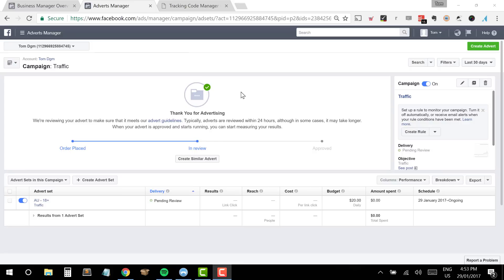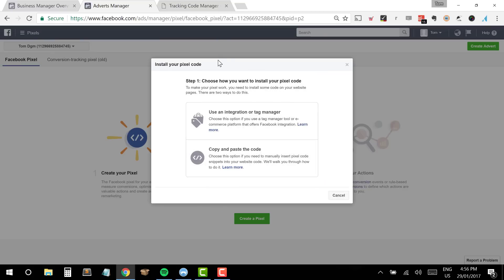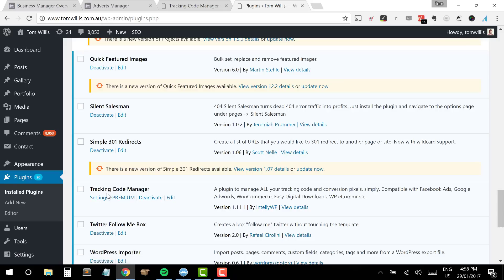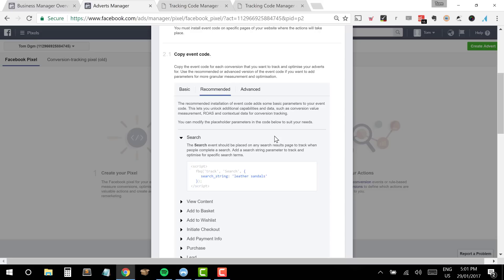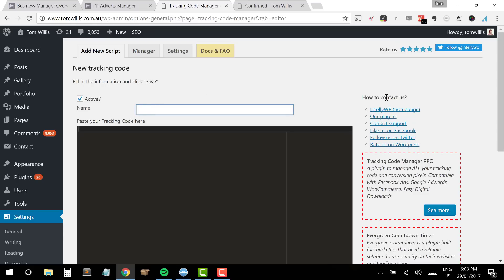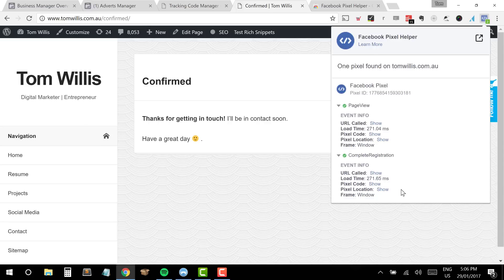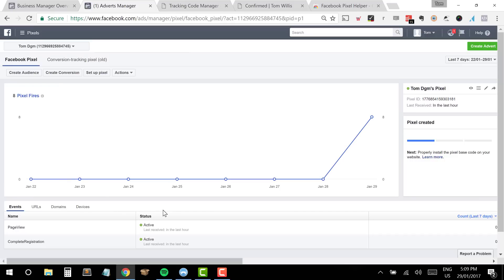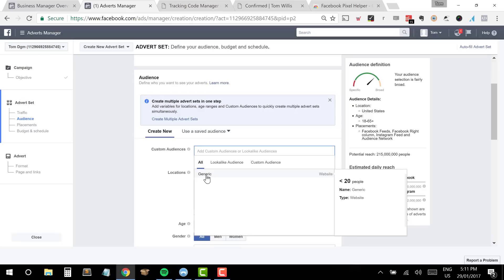How to Install the Facebook Pixel in 2017 (for Wordpress)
A detailed guide running through the steps of installing the Facebook pixel onto your wordpress website. This method was used in January 2017 and uses the new Facebook pixel to install both the base setup and a custom event for tracking registrations.

Need more?